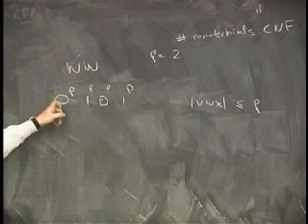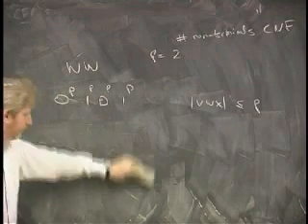Lecture 9 - More lemmas, CYK (Part 2/10)